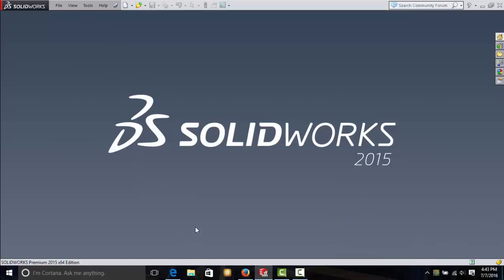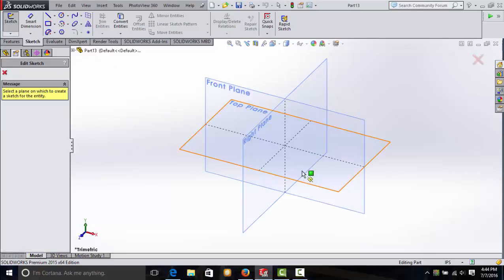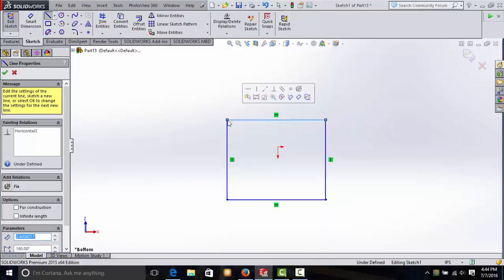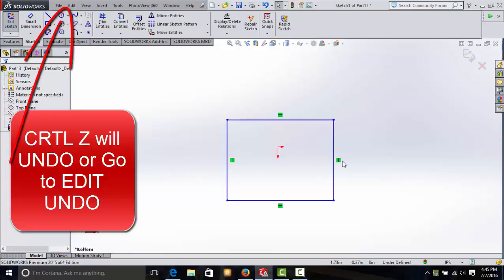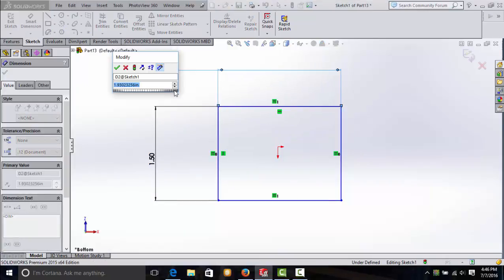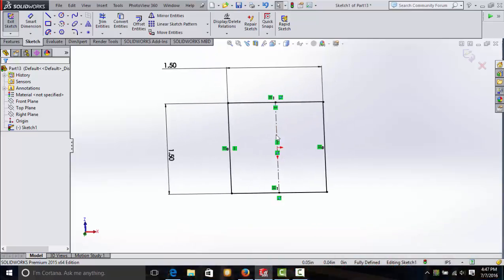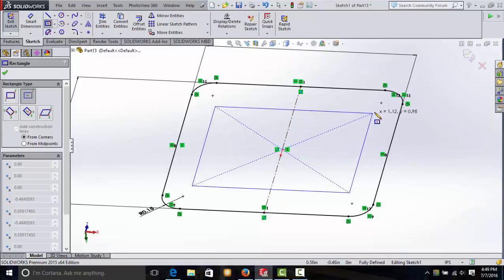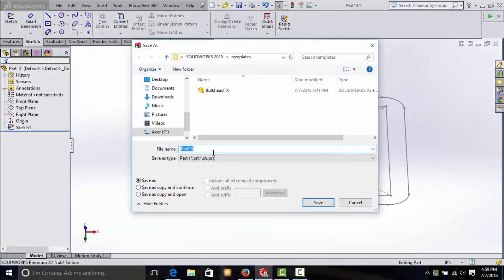Sketch Constrains Part 2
Engineering Graphics - Solid Works Sketching